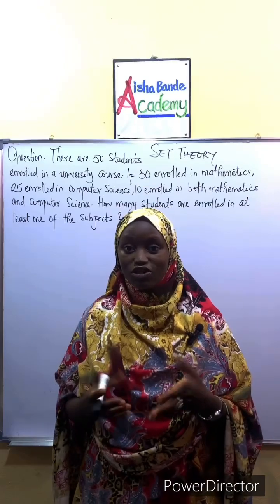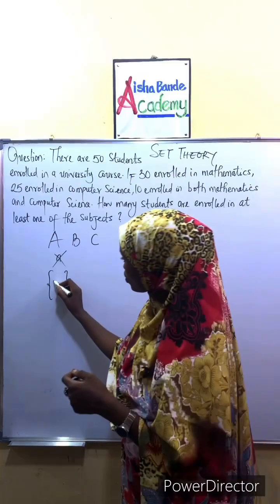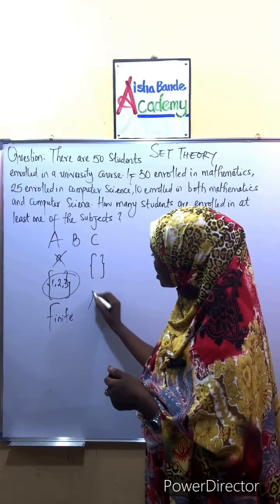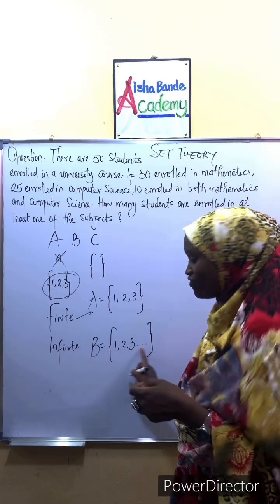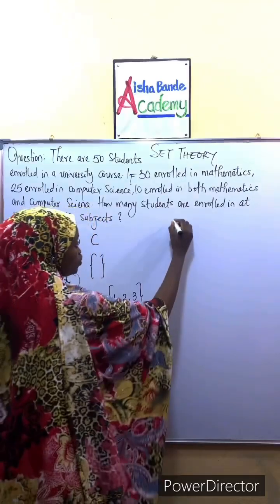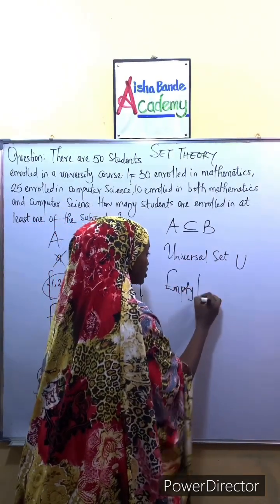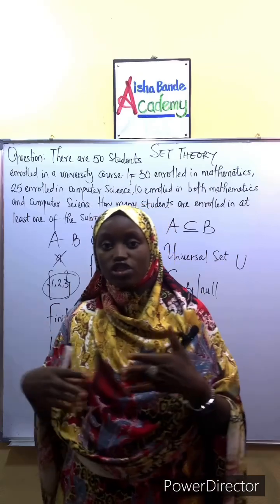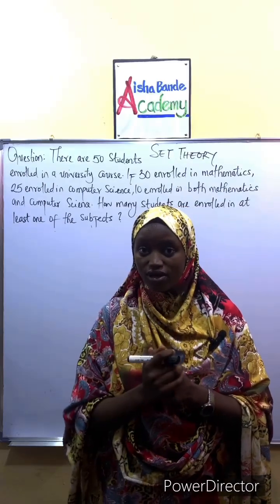Introduction to set theory